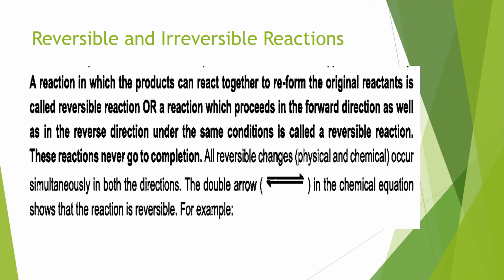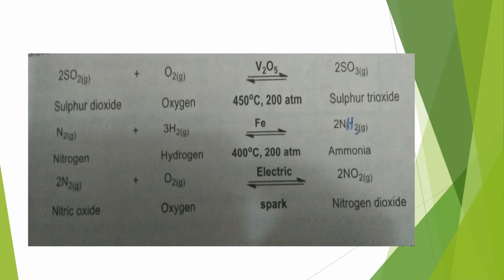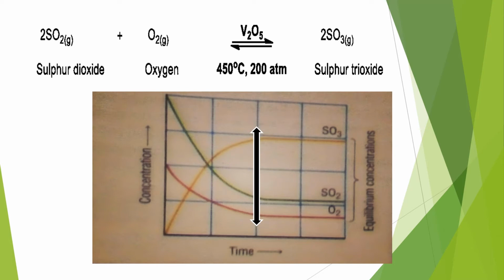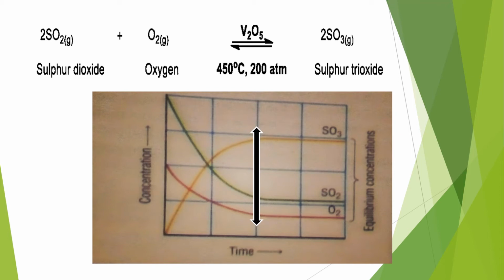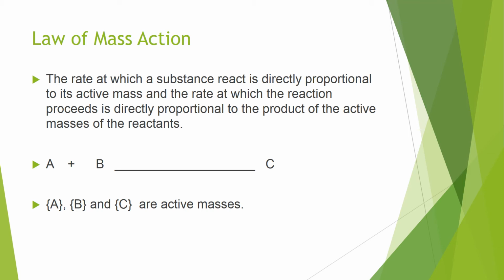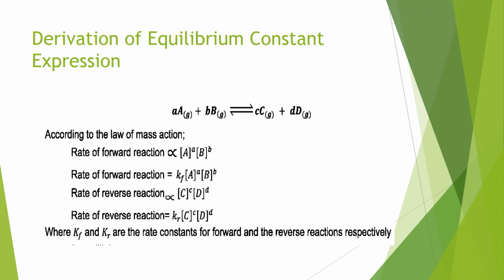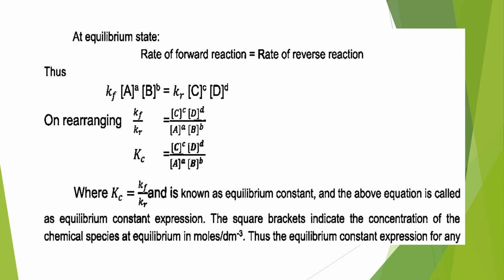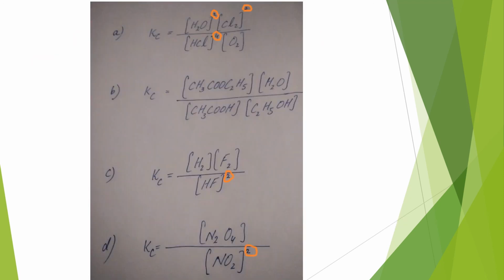CHEMICAL EQUILIBRIUM, Lecture 1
Irreversible reaction with examples,  Chemical equilibrium, Law of mass action, Derivation of law of mass action, Equilibrium constant expression